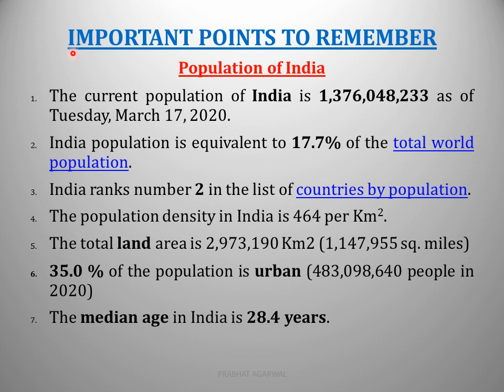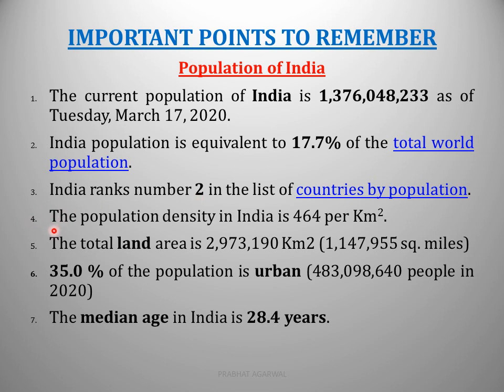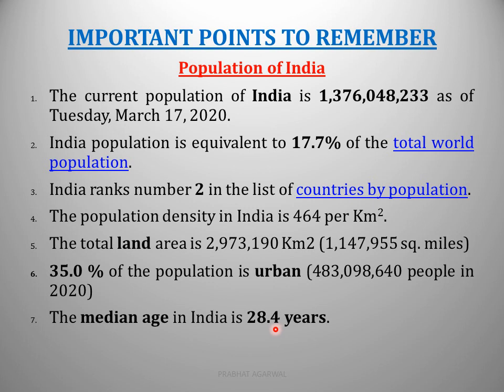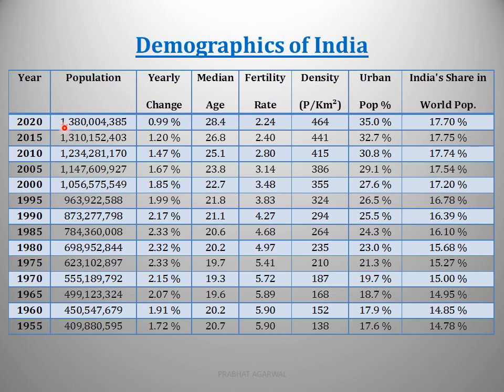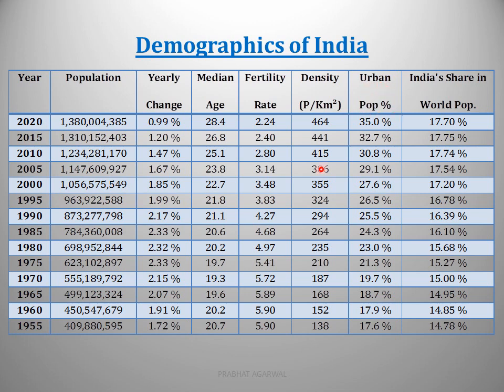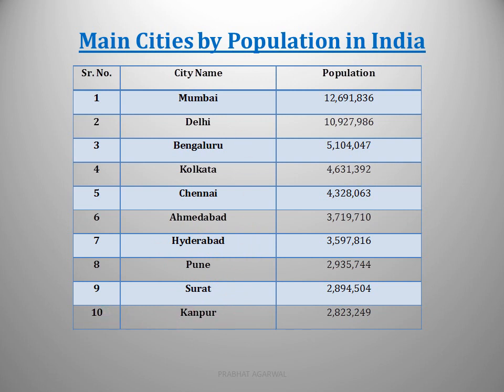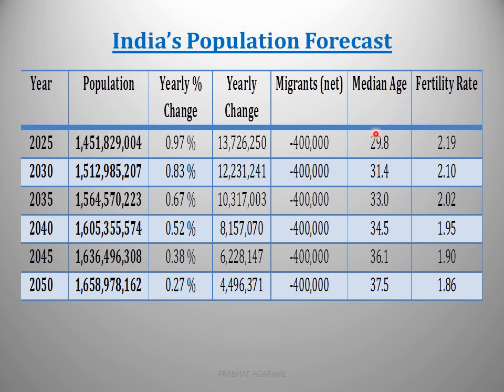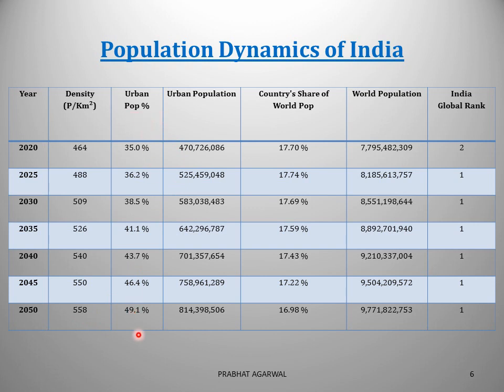Indian Economic Development | Economics | Class XII (CBSE)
Vaibhav Classes brings you another video session to prepare you for boards. In this session, Prabhat   Sir will be discussing the Indian Economic Development (Statistics/Data).

| Economics | B.Com. | Class XII | CBSE